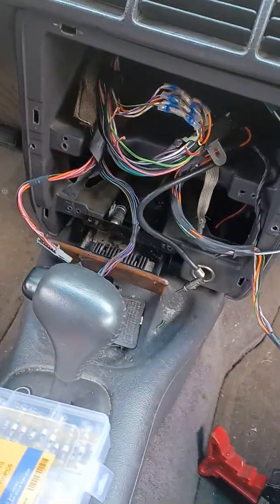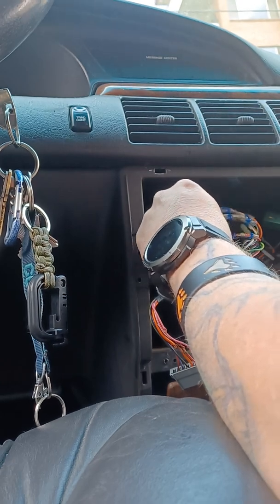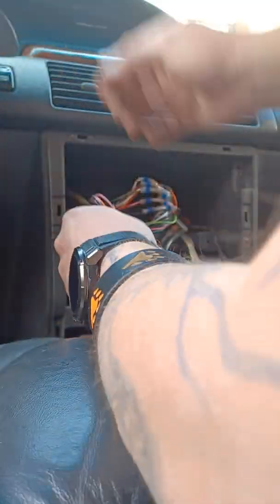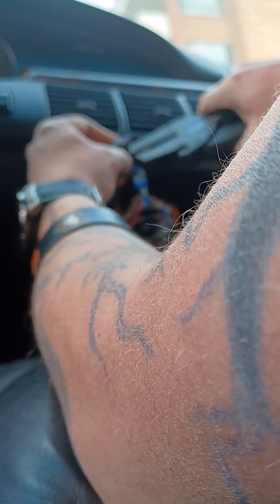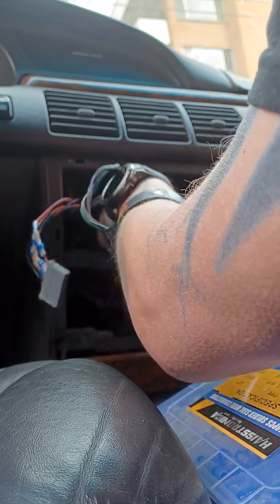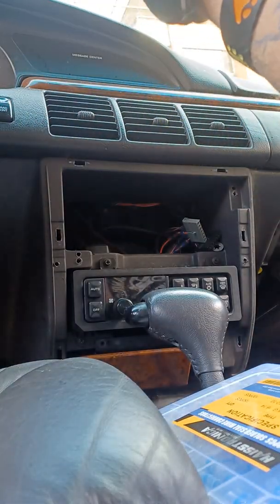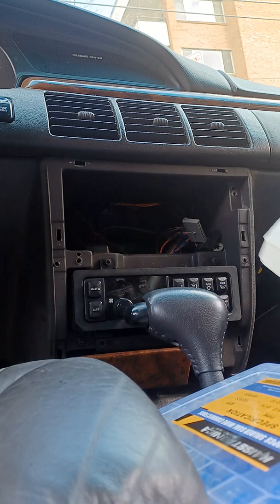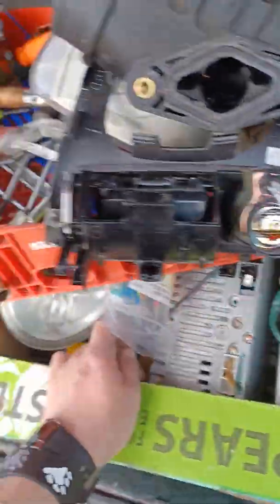1996 chrysler lhs climate control wiring fix